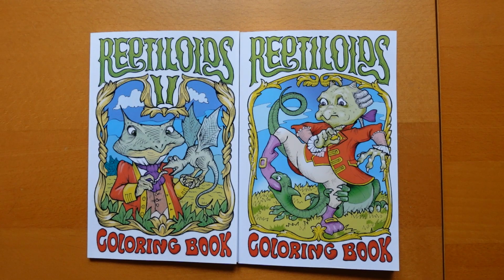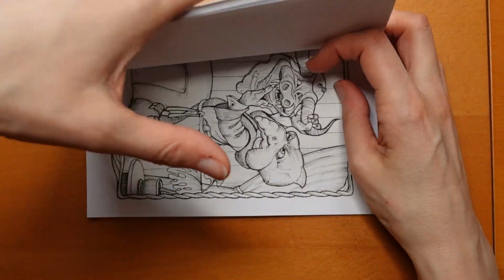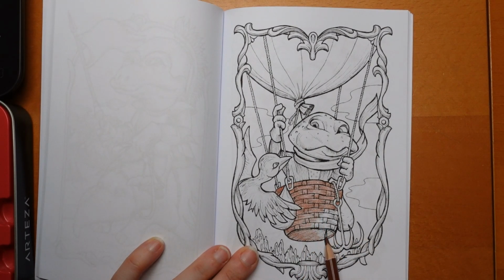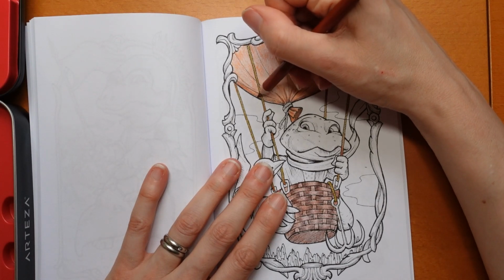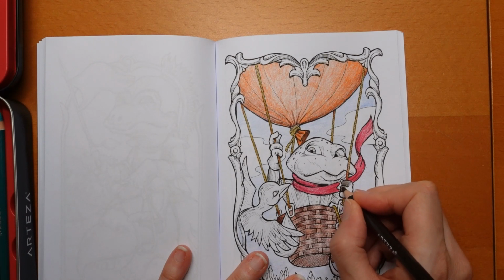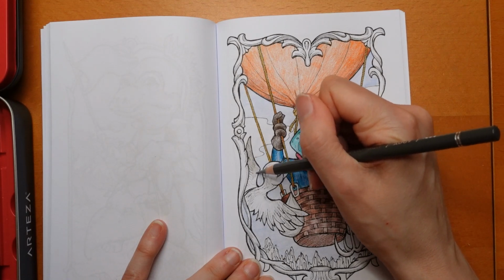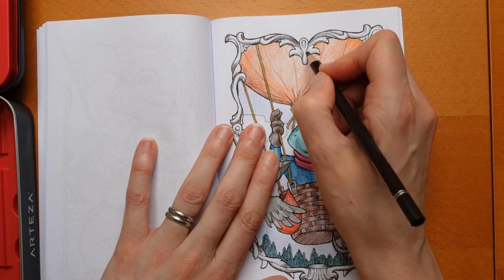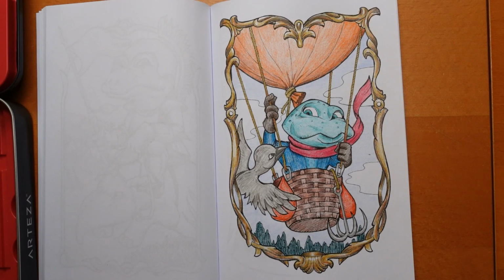Adult Colouring Book Flip Through and Colouring - Reptiloids by Vasyl Saiko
This is a flip through of Reptiloids by Vasyl Saiko and I colour a page using Arteza Expert pencils.

Pencils Used: Espresso Brown, Dark Chocolate Brown, Sienna Brown, Cinnamon, Camel Brown, Elephant Gray, Cloudy Gray, Pewter Gray, Shamrock Green, Turquoise, Jade Green, Aegen Blue, Periwinkle Blue, Robin Egg Blue, Magenta, Blood Orange, Orange Crimson Red

🌻🌻 Get the Resources:
Reptiloids by Vasyl Saiko -

🎥🎥 Items that I use to film:
Camera –